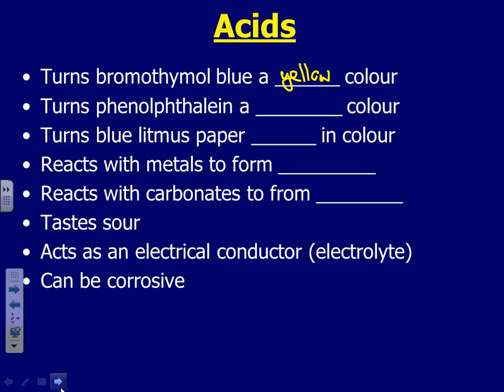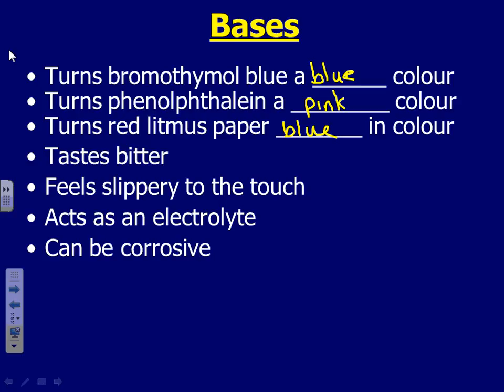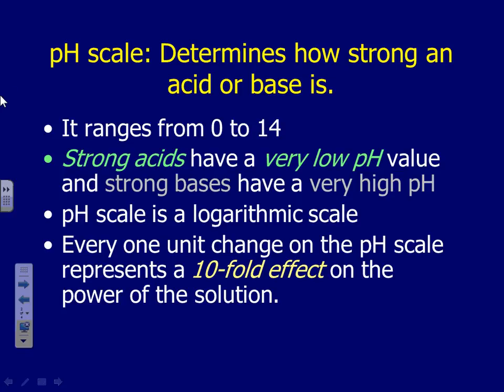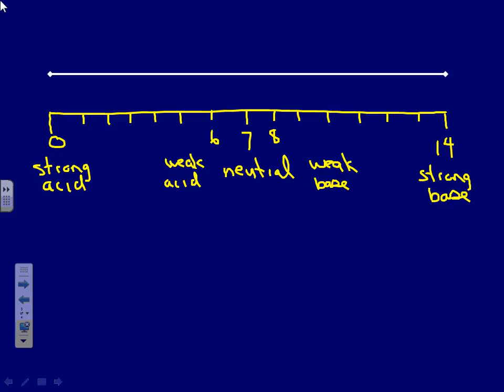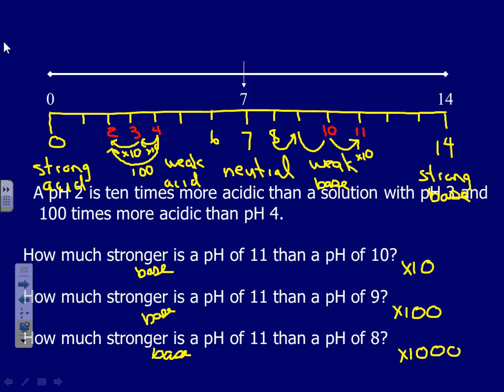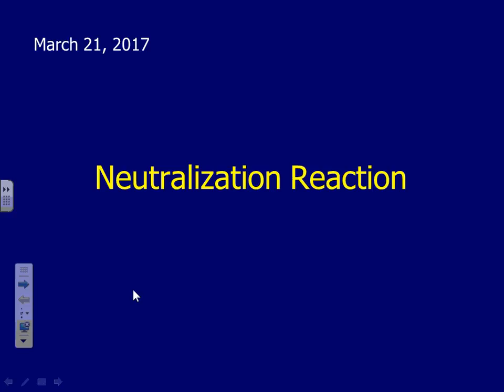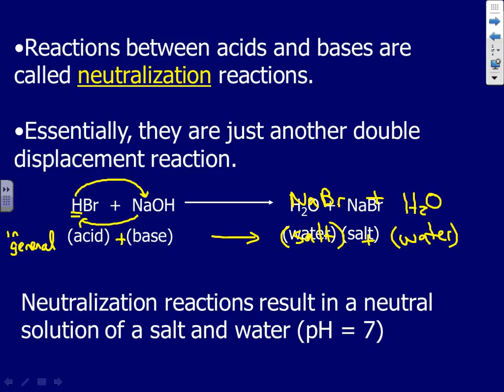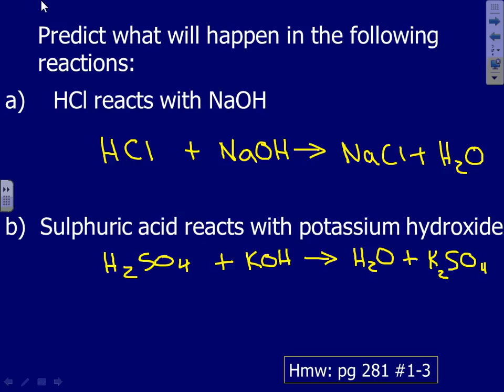pH and Neurtalization